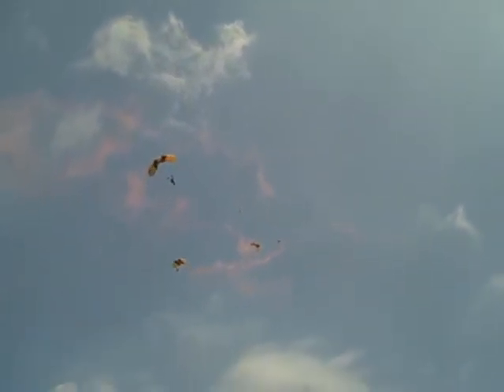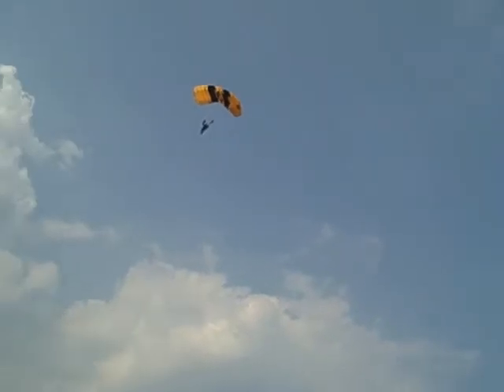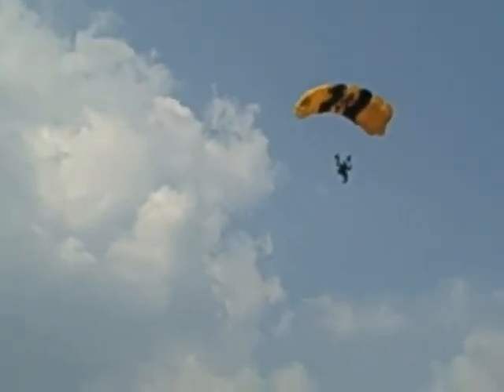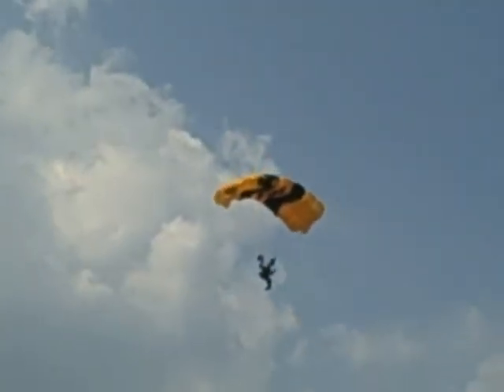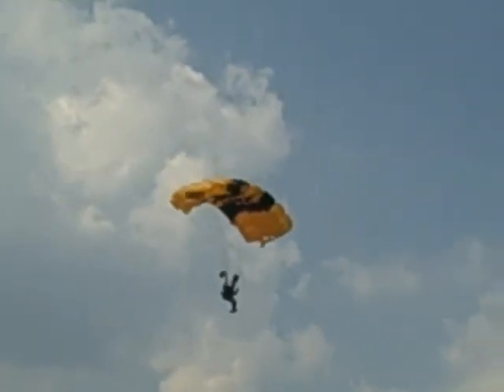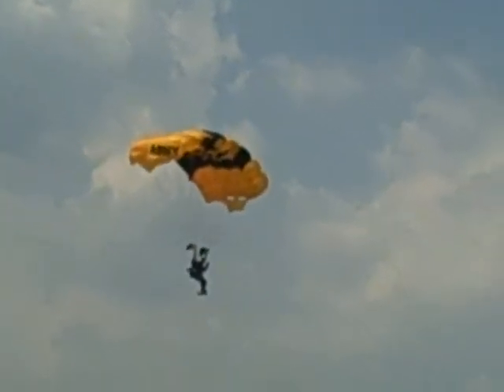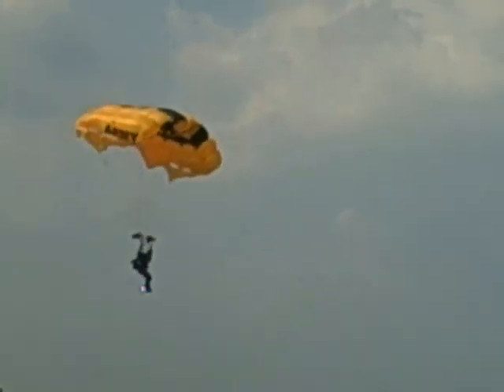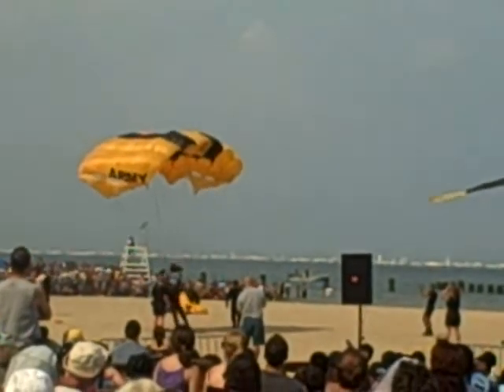Golden Knights Parachute Team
The Golden Knights at the 2009 Chicago Air & Water Show